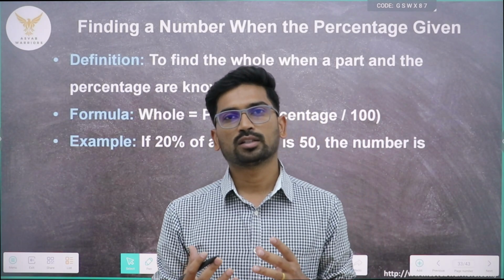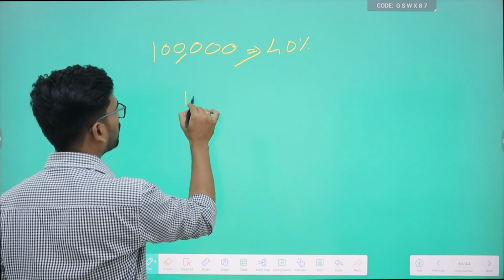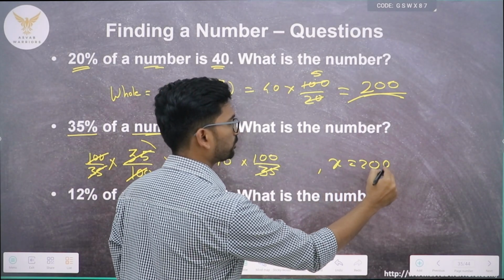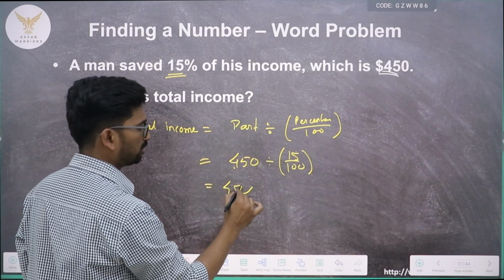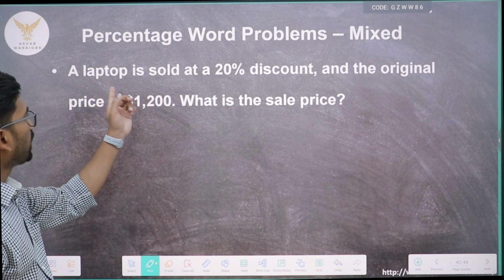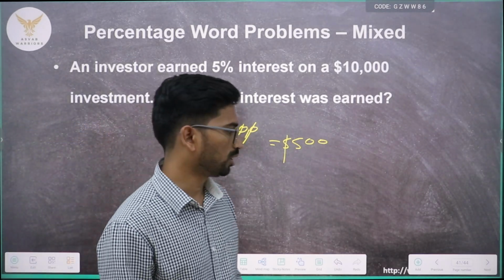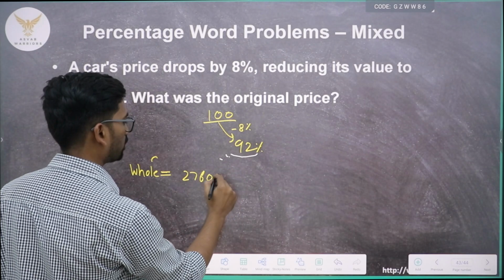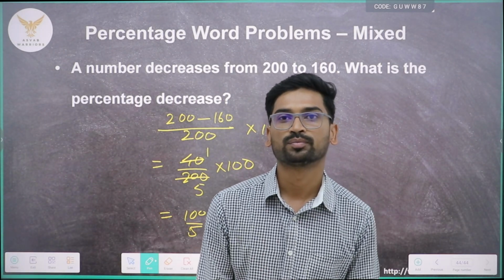Percentage Part 4 | asvab | Arithmetic Reasoning for ASVAB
Are you preparing for the ASVAB and struggling with percentages in Arithmetic Reasoning? This video breaks down the key concepts of percentages, with simple examples and practical shortcuts that will help you ace this section of the test. Whether you need to convert between percentages, decimals, and fractions, or solve word problems, this guide is perfect for you! Get one step closer to your military career by mastering percentages with these proven strategies!

Key topics covered:

Understanding percentages
Converting between percentages, decimals, and fractions
Solving percentage word problems
Tips for quick calculations in the exam